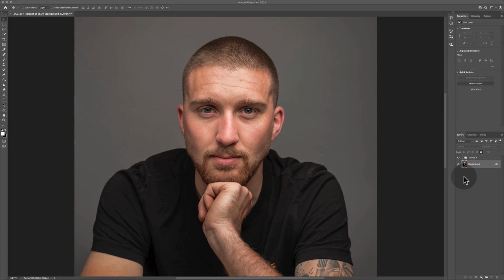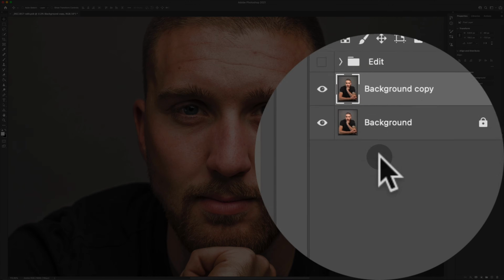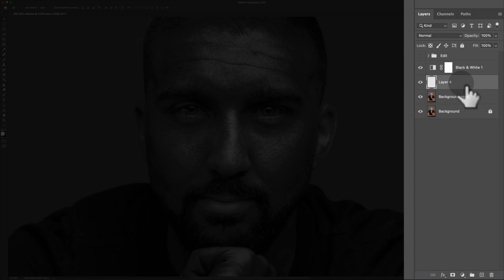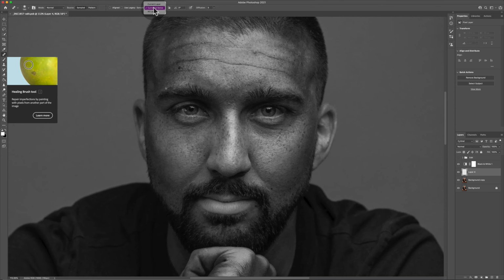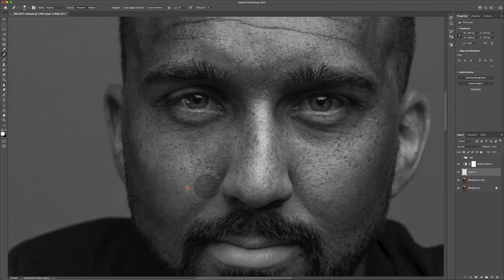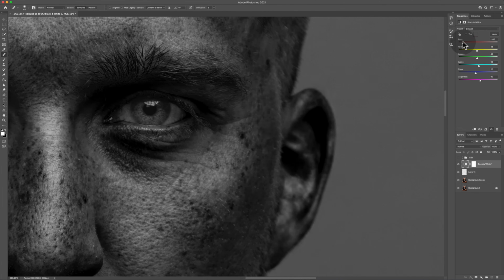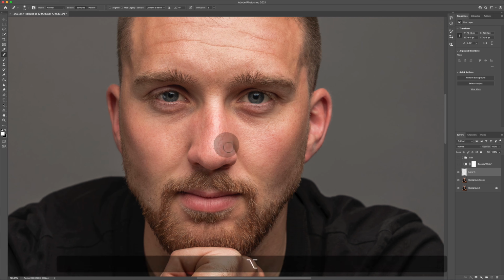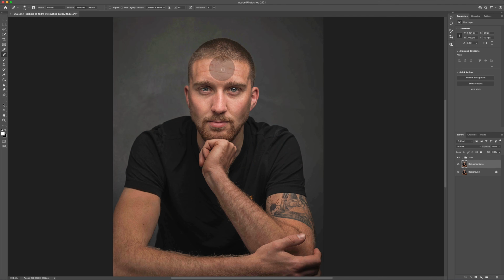How to use Photoshop to Remove Blemishes | Simple & Accurate Skin Clean Up in Photoshop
I figured why not share this two-step trick to find and remove blemishes on the skin in Photoshop? In this video, we cover literally how to use Photoshop to remove blemishes on portraits using an adjustment layer, two specific sliders, and a retouching tool - the simplest and most accurate skin clean-up photoshop can do 🤓

Thanks to Dan for letting me photograph him and his skin. Also to edit it. Also to show it to the world.